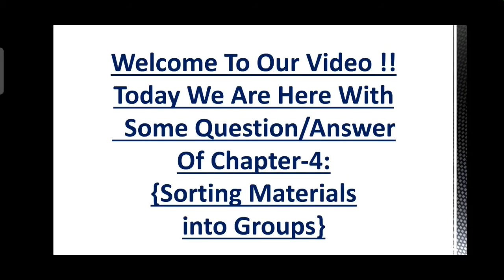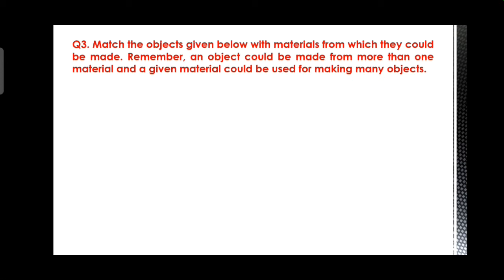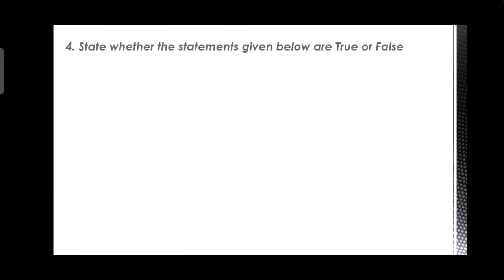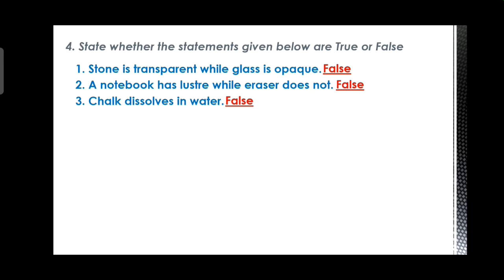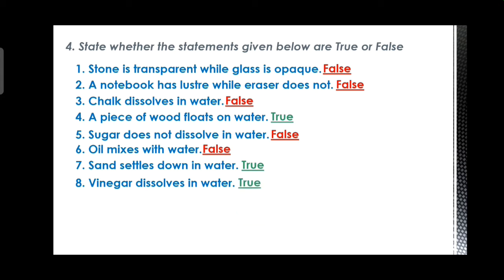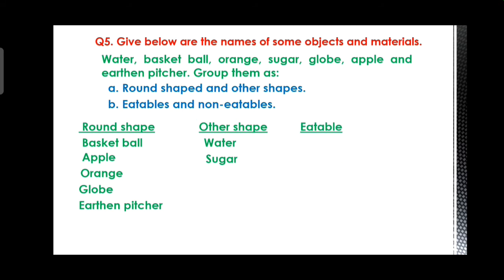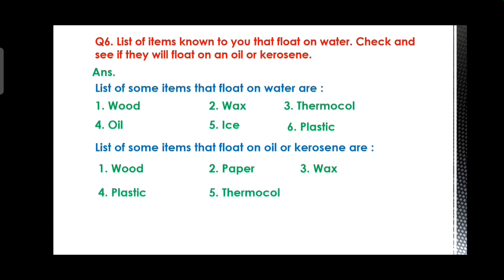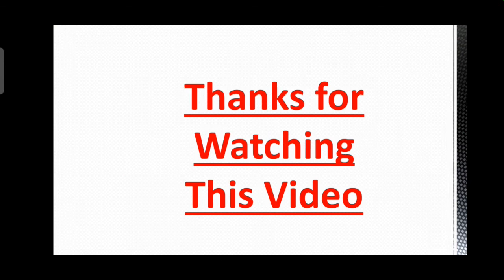Sorting Materials into Groups | Grade-6th |Questions Answers | By Genius Teaching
learn science
science tutorials by genius teaching

Hello Students 🙋‍♀️

Hope You Are Going Well In This Difficulty Time 👍
Hope You Are Doing Great Things To Update Your Knowledge ✔️
Welcome To New World Of Excellence ✔️- Genius Teaching
Today Students I am here with most  important informative video on  one of the Science Topic -  👏
1️⃣✔️ Materials

2️⃣✔️ Properties of Materials

3️⃣ ✔️ Hardness and Softness

4️⃣✔️ Soluble and Insoluble Materials

5️⃣✔️ Transparency, Opaqueness and Translucency

✔️Want To Study More In This Simple Wording & Points ❓❓
✔️Get Connected With Us - Genius Teaching - Make Your Excellent In Every Topic Of Science ❗️❗️
✔️Want To Prepare Well Exams Then Watch This Video For Well Preparation For Exams!!❗️ ✔️Want more informative videos !!❗️
✔️Want To Learn This Topic In Depth And By Heart !!❗️
✔️Want To Clear This Topic With Best Examples !!❗️
✔️Want To Know This Topic  Closely And With Most Important Questions !! ❗️

➔If Your Answer Is Yes ✔️
Then For What You Are Waiting For ❓❓❓❓❓❓❓❓❓❓❓❓❓
✔️Watch Our Video Fully & Get Full Understanding Of This Topic-
✔️Comments Us For Any Doubts Regarding The Topic
✔️Like Our Channel If You Think We Are Doing Great Efforts For Your Future
✔️Want To Connect With Socially ❓❓
✔️Get More Technology & Science Updated There ❗️❗️

✔️Want To Learn New Words Daily ❓❓
✔️Get Connected With Facebook Page -  CHEERS 2 WORDS - NEW WORLD OF WORDS❗️❗️

✔️Want to study about Some MCQ’s of Science Standard-6th then visit this link given below:

✔️Want to study about Some Activity of Soluble and Insoluble then visit this link given below: ➔➔➔➔

✔️Want to study about Some Activity of Science Solution, solvent and Solute then visit this link given below:

✔️Want to study about Some Activity of Science Sedimentation and Decantation then visit this link given below :

✔️Want to study about Some Science Chapter Air and Water  then visit this link given below: